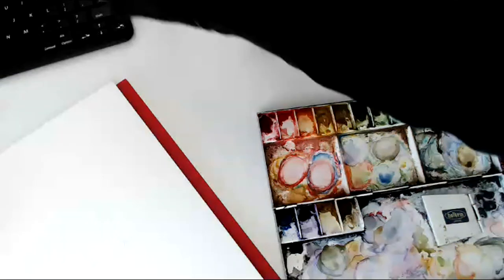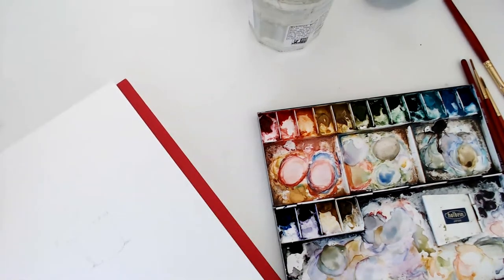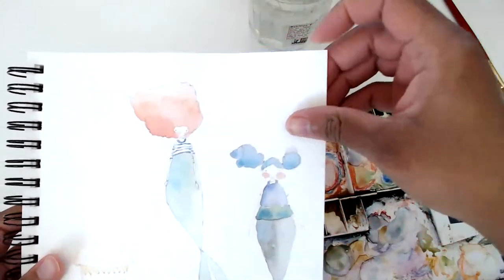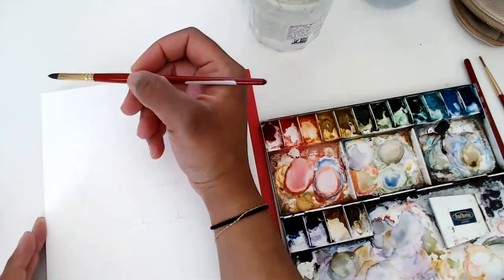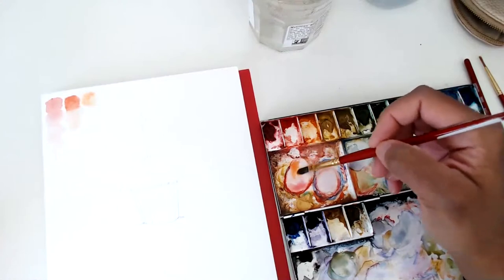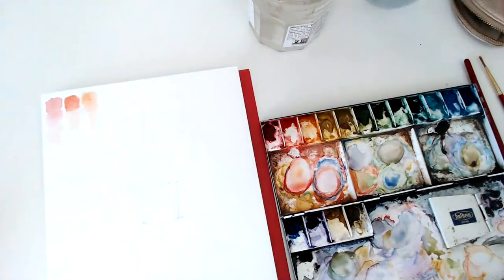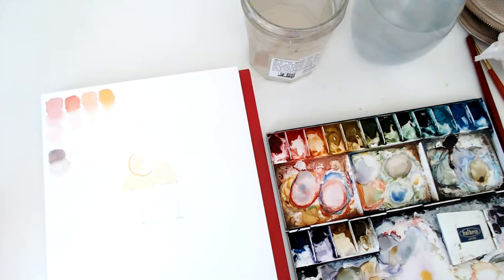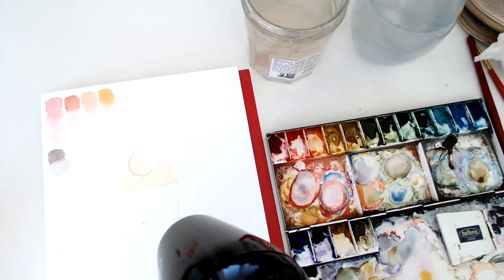Art Party - Trying watercolor paper by Legion!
Thanks for hanging out with me!  Tried out a new paper for the first time and I kind of love it! :) We talked about color theory, paint supplies, camera set ups and more.

P.S. - If you are just starting on your watercolor journey or want to learn more, I have a Watercolor Mermaid Paint by Number course just for you.

xo,
Erika

Live the sweet life with cheery whimsical watercolor art prints, planners and life organization printables.

🔹Big shout out to my 5 patrons: Anja, Cathy, Juliet, Carey and Kerriann!

🔹 Etsy Shop

// LINKS

Favorite Brush

Favorite Watercolor Journal

for monthly digital files, preview YouTube videos before they are live, patron only videos, etc.

// MAIL

Fluximagery LLC
4255 S. Buckley Rd.